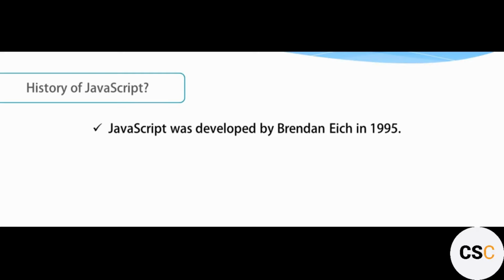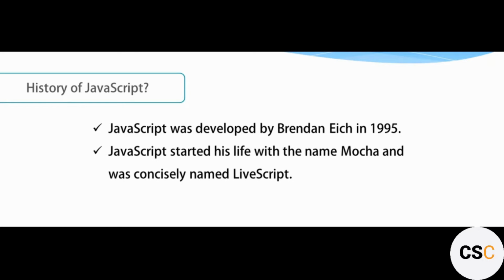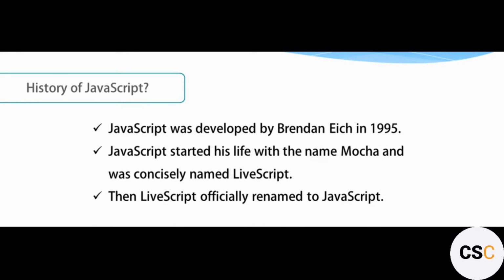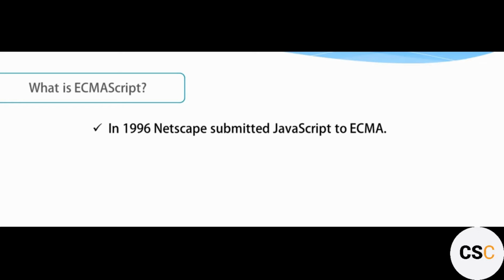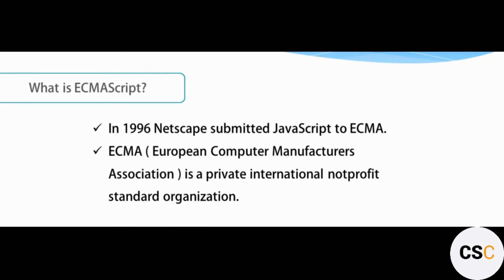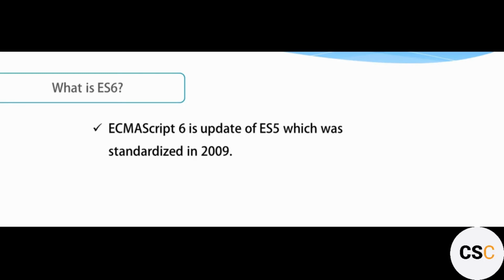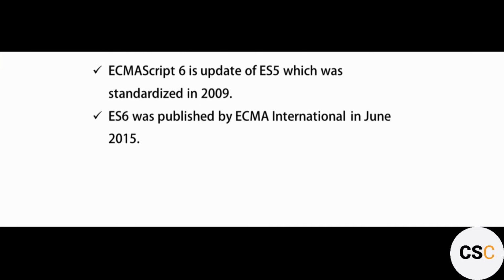Introduction of Java Script | Java Script Tutorial | Mr. Shafiq Ahmed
In this video I have explained the history of Java Script and introduction of JavaScript.